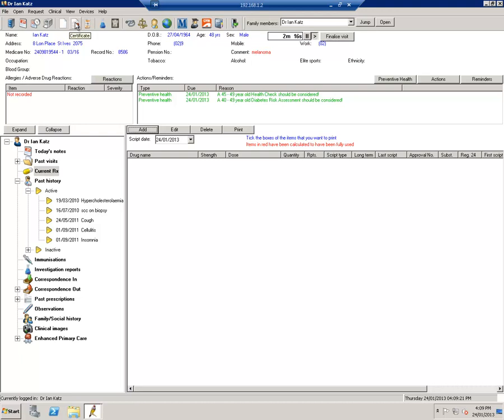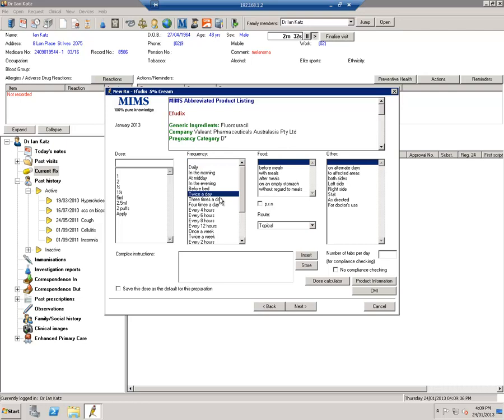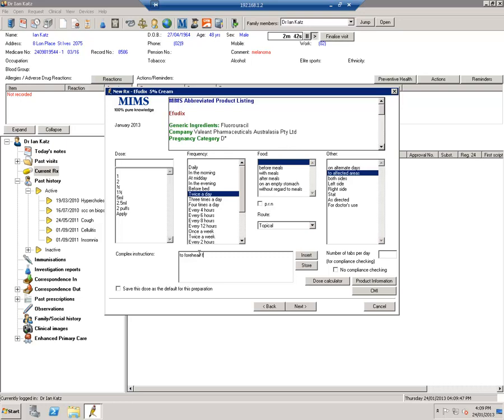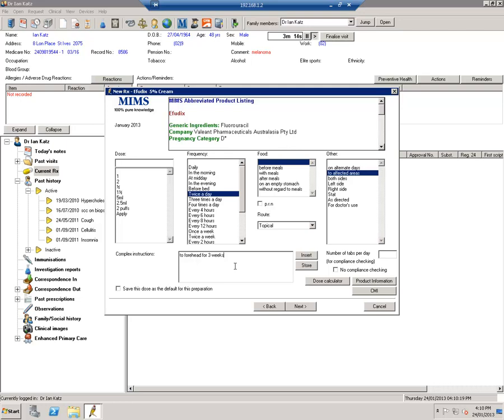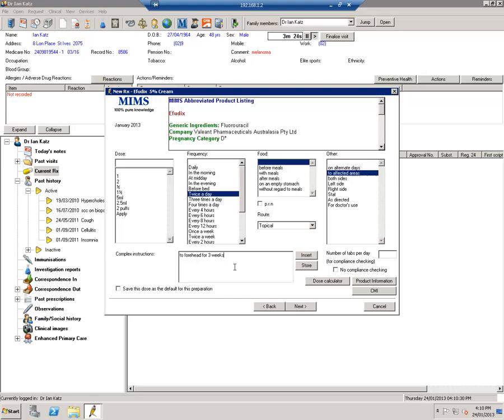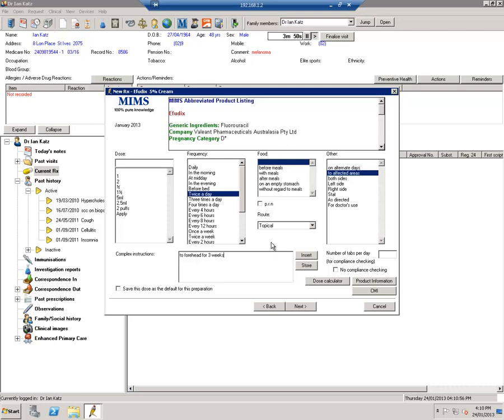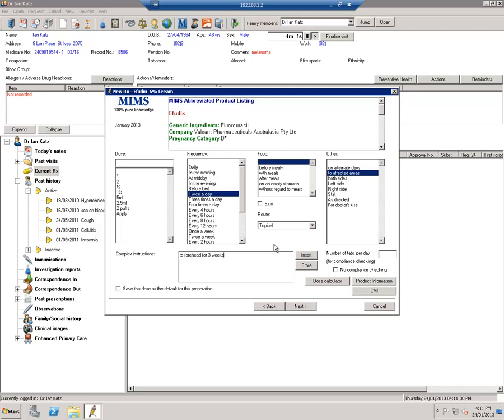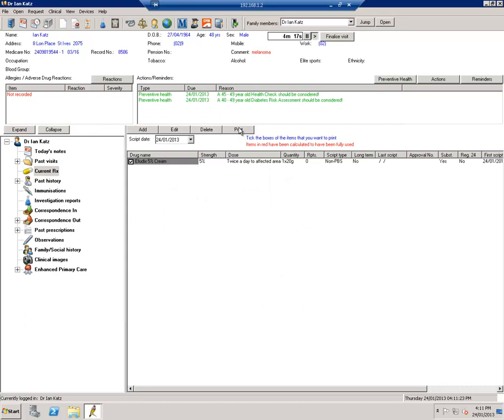Tips for prescribing and using efudix